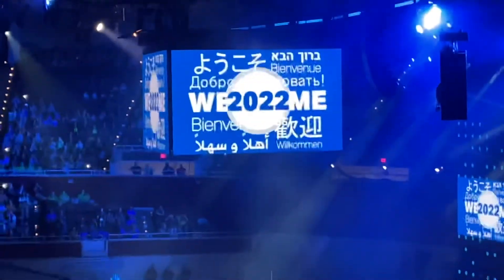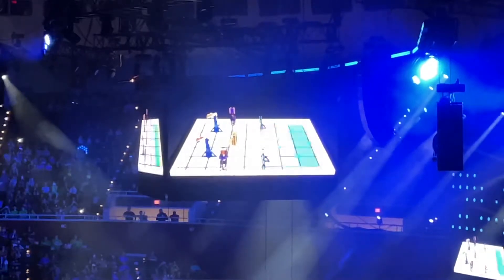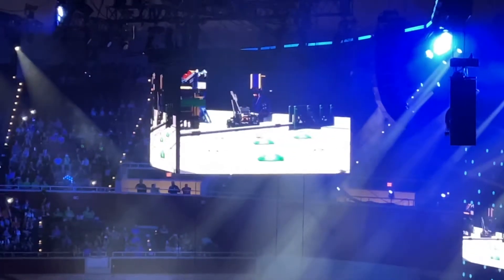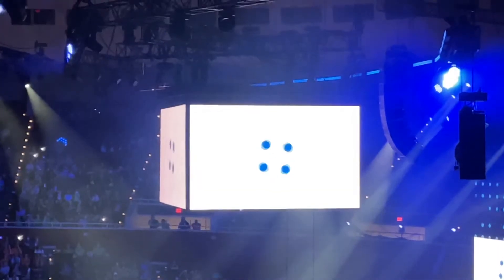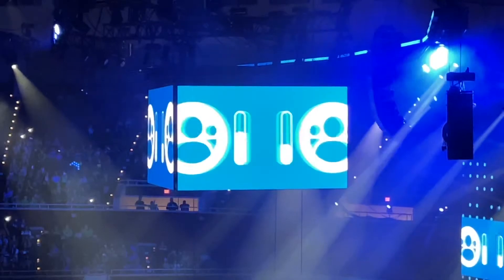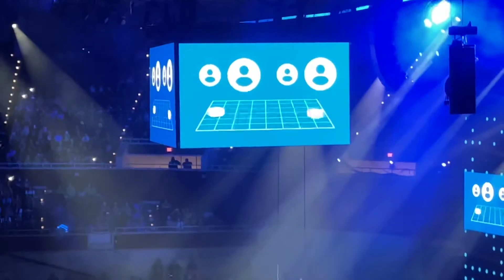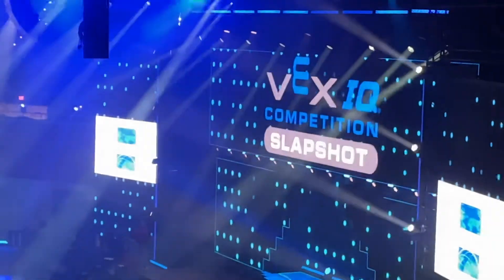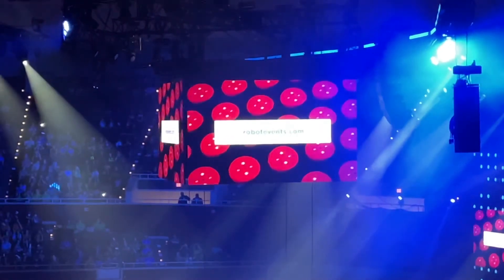Vex Iq Slapshot game reveal at Vex Worlds 2022